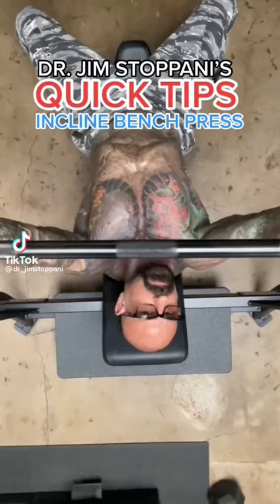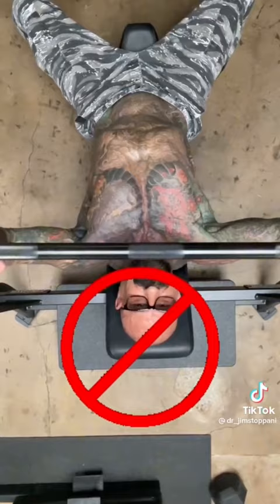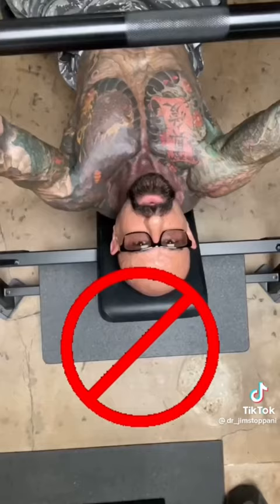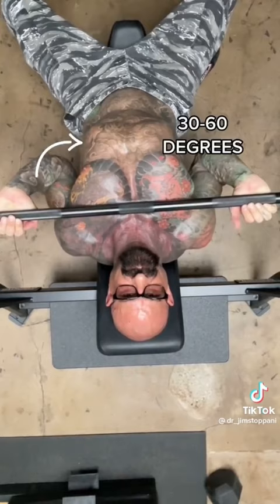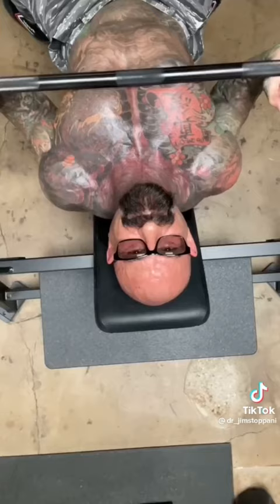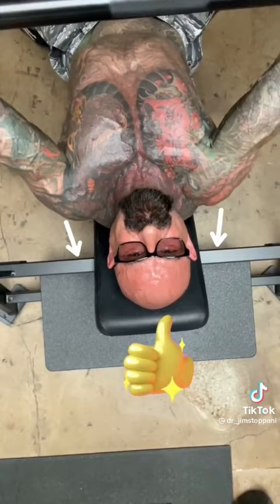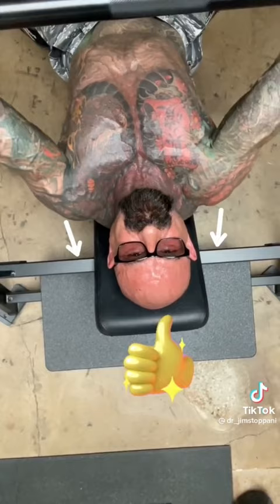Proper incline bench form for better gains by Dr. Jim Stoppani